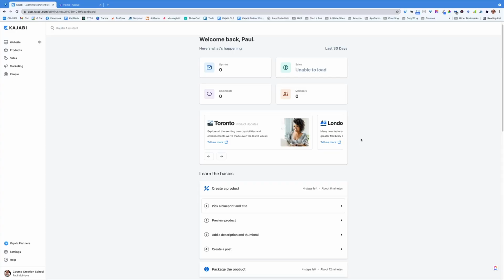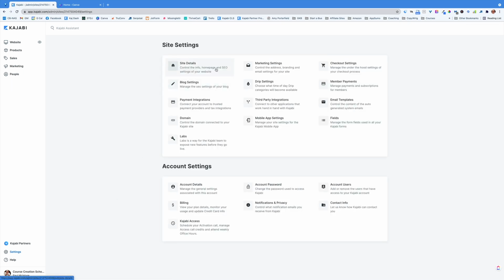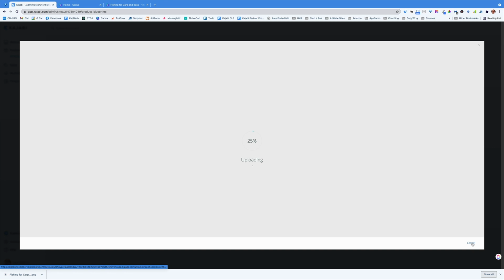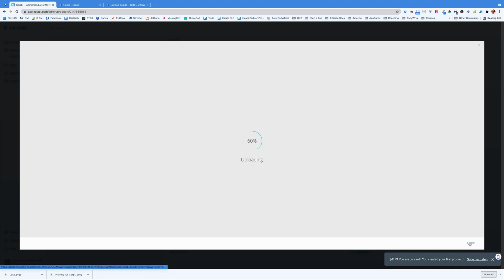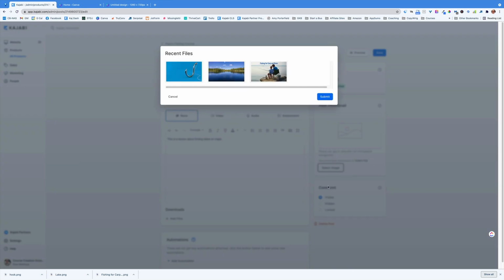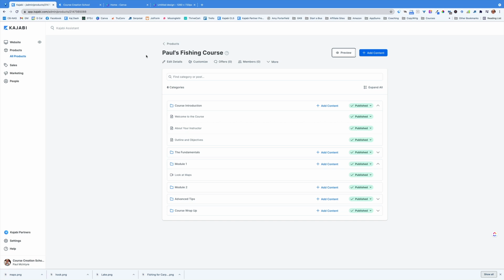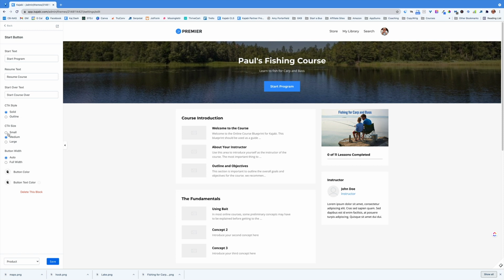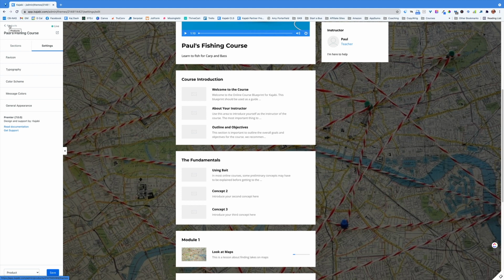Kajabi Tutorial - Create Your First Online Course for Beginners.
0:00 Intro
0:30 Kajabi Dashboard
1:29 Menus
3:05 Kajabi Custom Domain
4:30 Create a Product
6:05 Adding Images in Kajabi Using Canva
8:57 Default Course Structure
9:28 Kajabi Course Customisation
22:21 Changing the Look and Feel
29:02 Summary

You can do all this using a free Kajabi trial. You can get an extended 30 day trial using the following